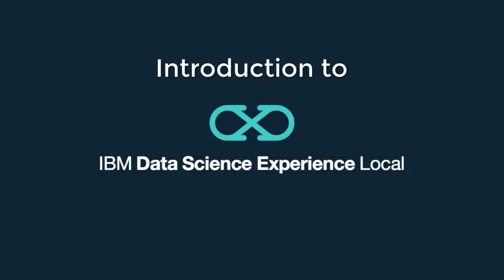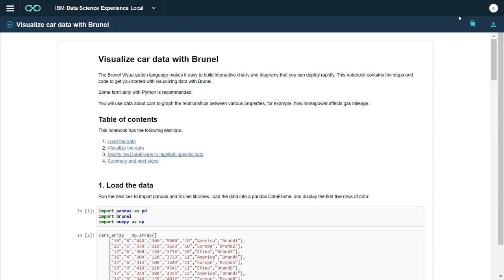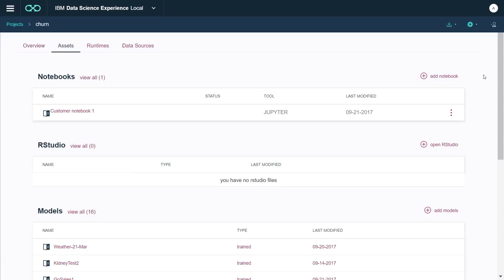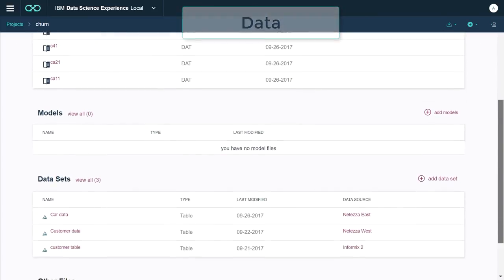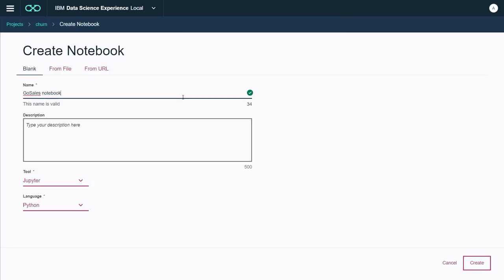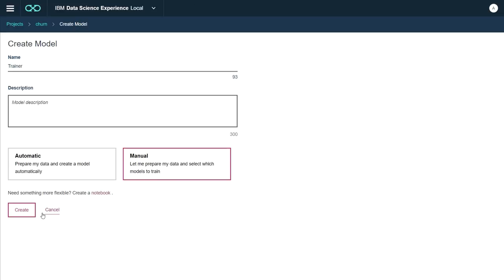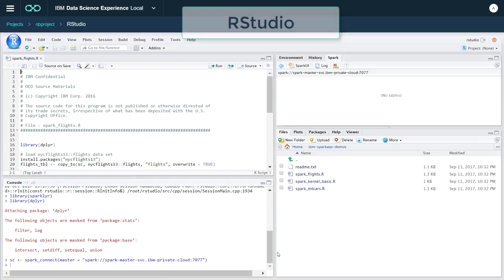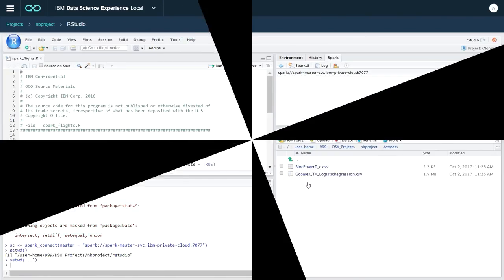Introduction to IBM Data Science Experience Local